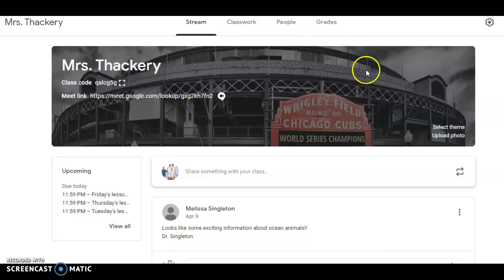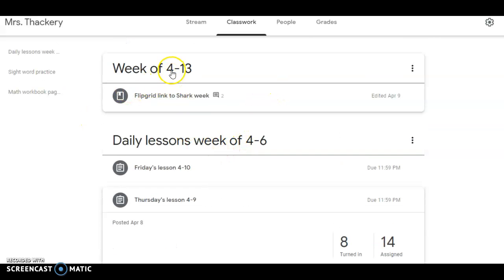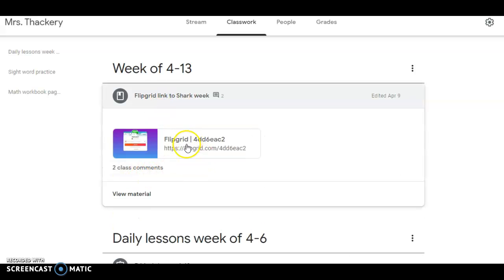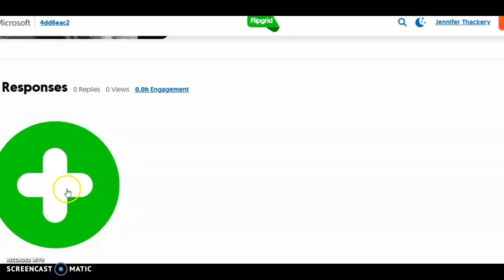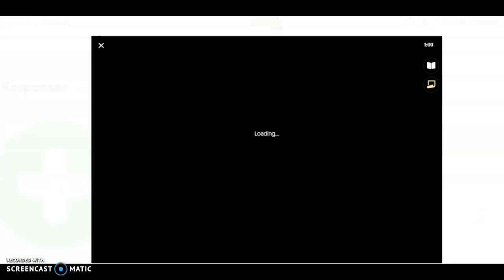How to get to flipgrid